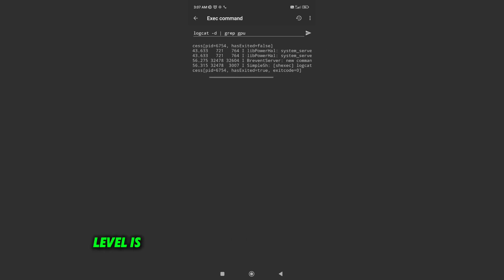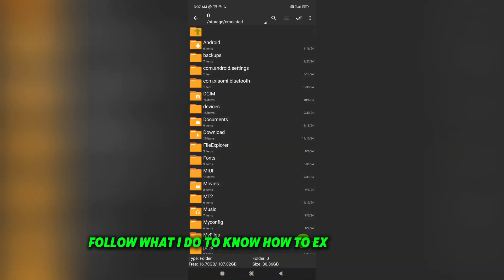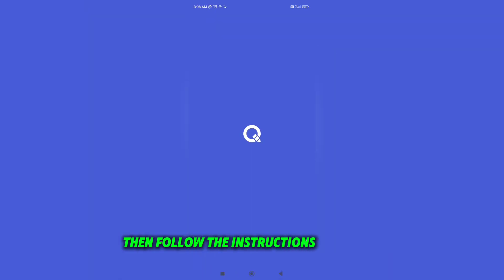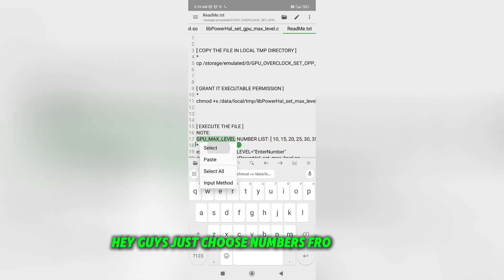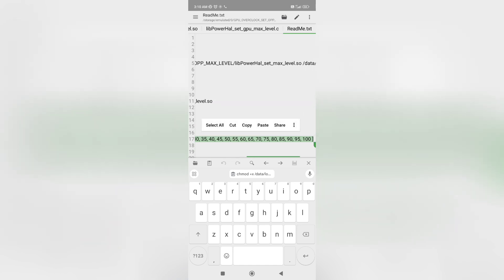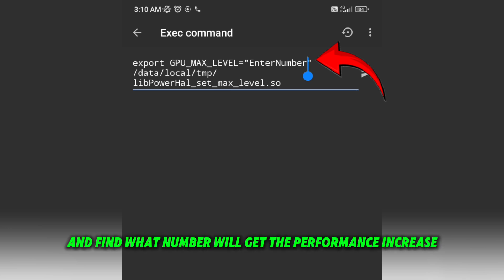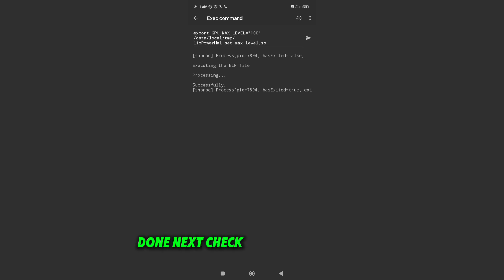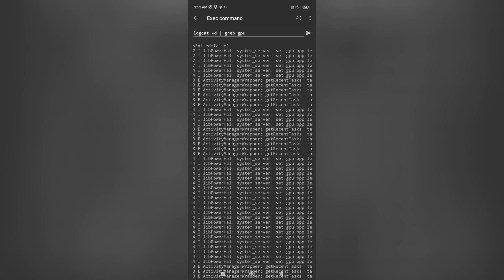How to Boost GPU & CPU Performance in Android for Gaming | Enable GPU Max Power Level in 100%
Learn How to Boost GPU & CPU Performance in Android for Gaming | Enable GPU Max Power Level in 100%. discover additional setprop codes to optimize your phone for smoother gaming performance. Check out the links provided for Brevent and Setedit codes, and start enjoying a cooler, smoother gaming experience on your Android device today! Don't forget to watch our related videos on increasing RAM and Disable thermal on Android so optimizing CPU performance and more!

⚠️NOTE: Watch Carefully the video to understand also avoid any mistake.

Unlock more performance with additional Setprop codes to optimize your Android device for gaming.

Optimize your Android experience today!"

This Channel's content is all about Android Tips And Tricks For Potatoes Phons that AIM to Improve Gaming Experience and Low-end Device to Resolve Lag and FPS Drop issues in any Heavy Games, The tutorial is useful on High-end Device too and More Tutorial Contents To Help You Improve Your Android Devices To Fix Some Lag's Or Fpsdrop On Your Favourite Games.